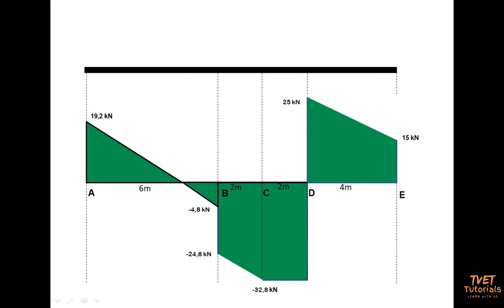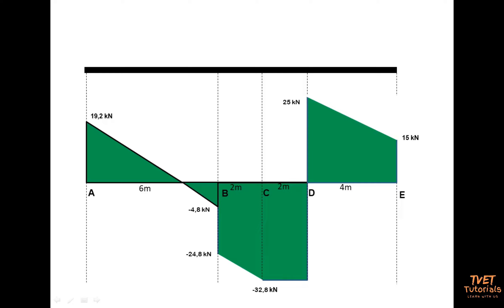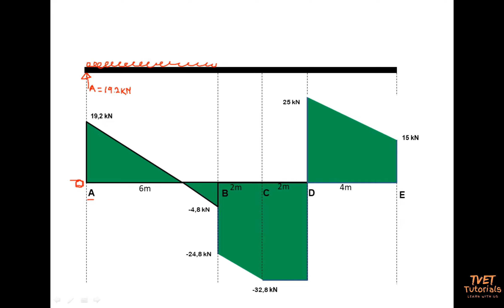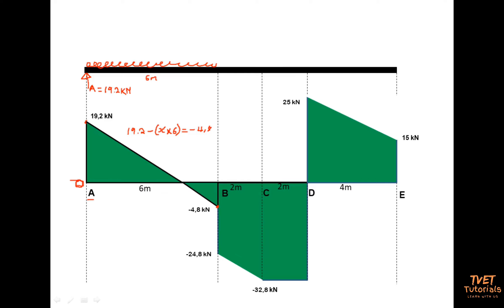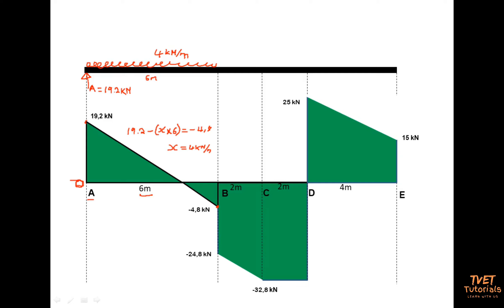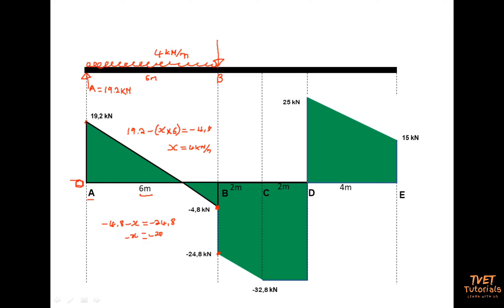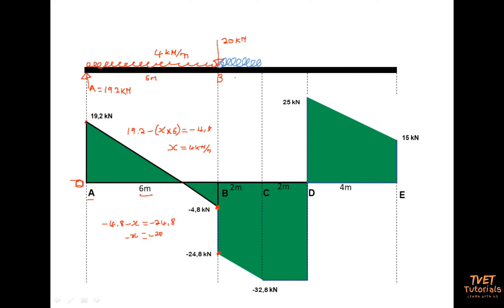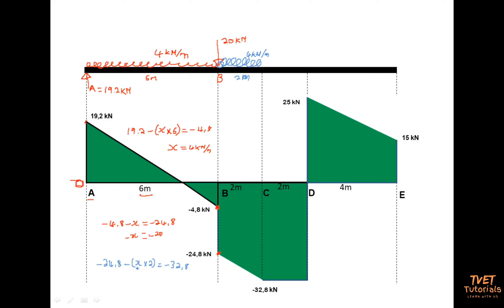Engineering Science N3 - Reversing a Shear Force Diagram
Chapter: Moments

LO: Reversing a Shear Force Diagram (reverse)

This is video covers the engineering science n3 unit of the past examinations which was all about moments of forces and by considering the shear force diagram we did the reversing of the shear force diagram if you have questions or comment please leave them below.

Credit:
song by "Doc" Uncle Smol